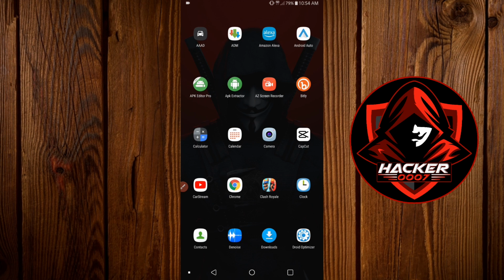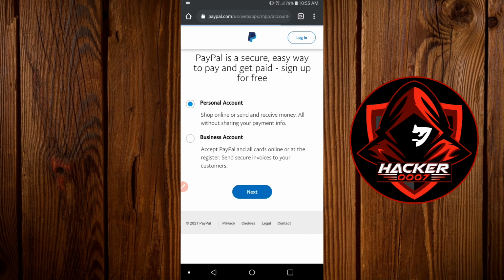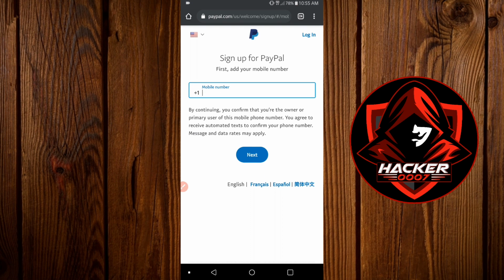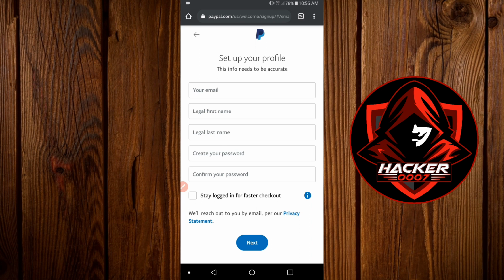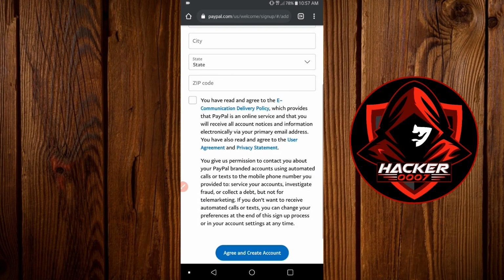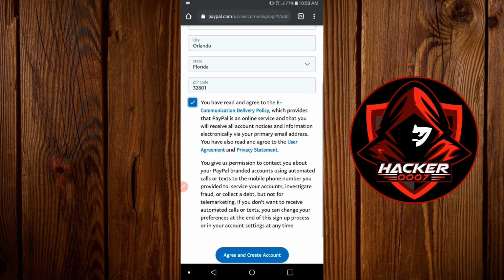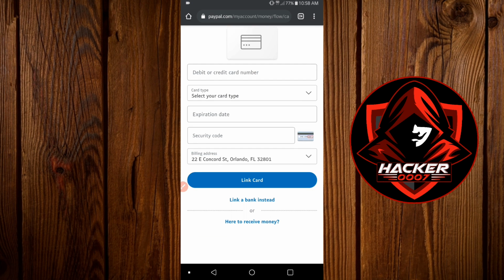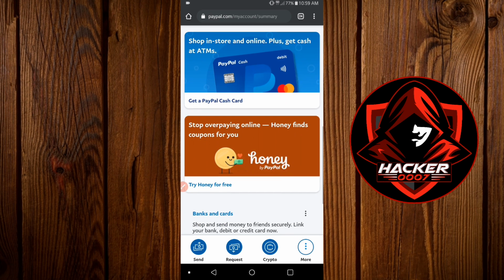How to Create a PayPal Account Without Credit Card | Create PayPal Account on Mobile (anywhere)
In this video I will show you how to easily create a PayPal Account from your mobile devices without a credit card. This is an easy tutorial to follow and it should work for you with ease.

Let me know if this video helped you to create a PayPal Account.